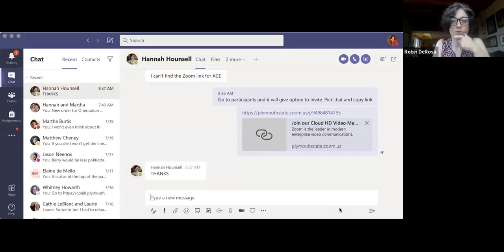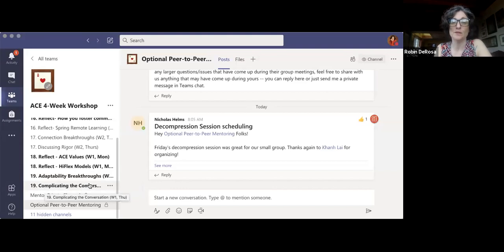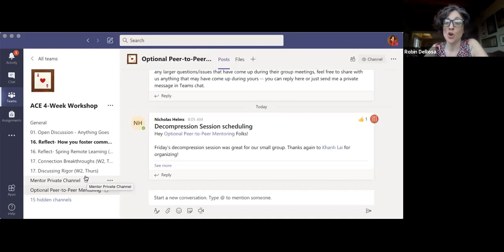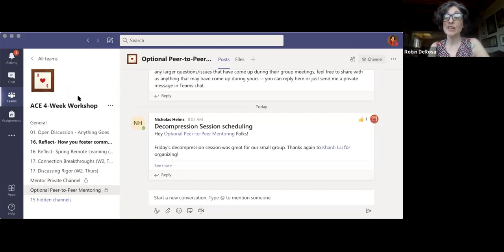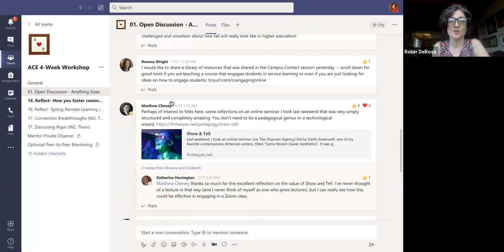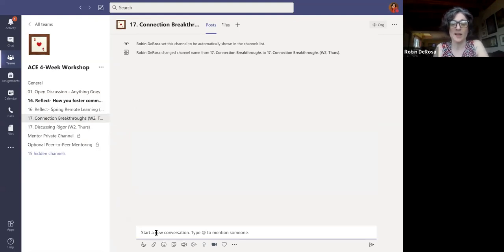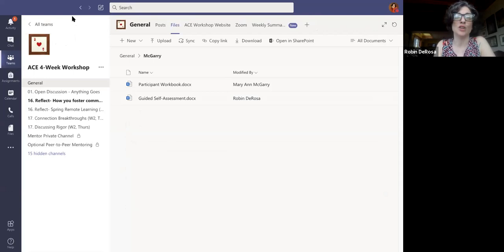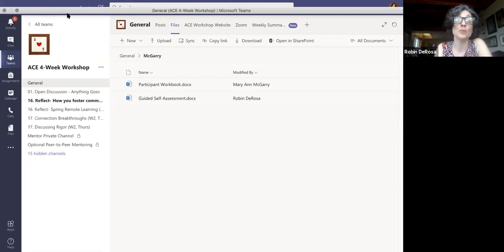ACE Framework Workshop: Feeling Overwhelmed? Check this out.